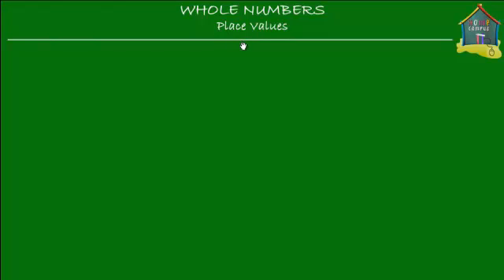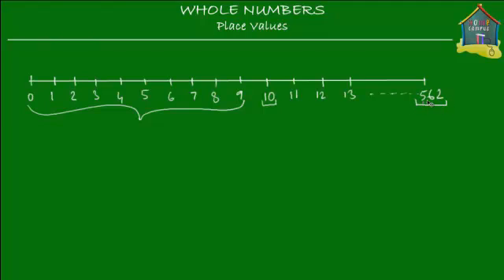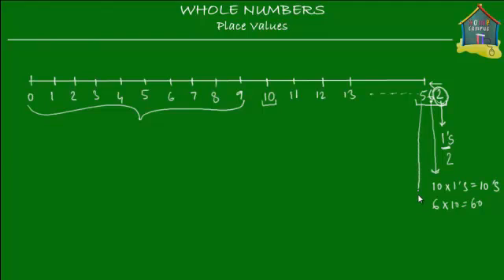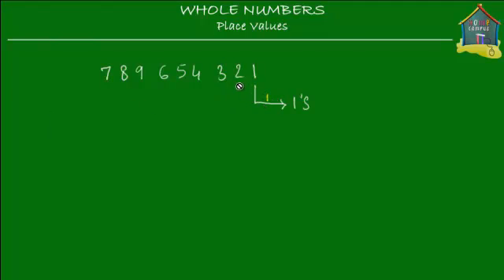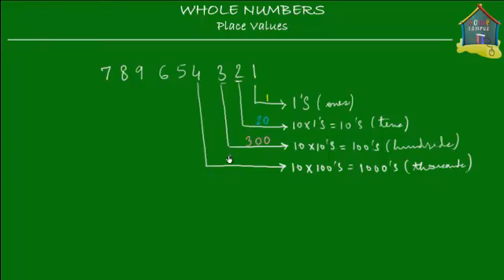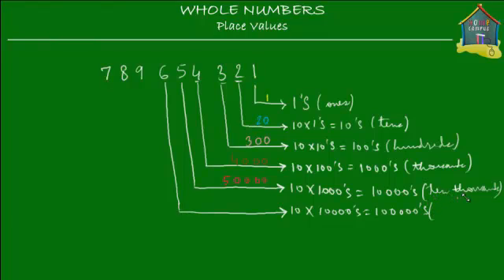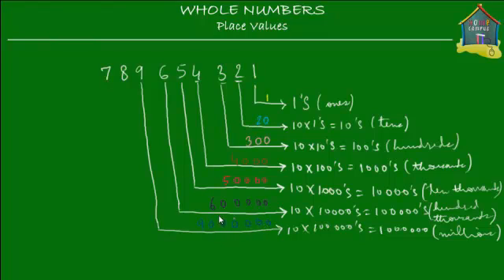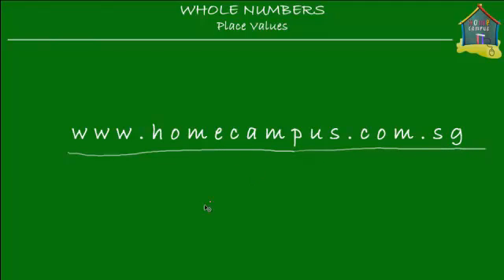Grade 4 Math: Place Values of Whole Numbers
: Learn about place-values till 100 million. This lesson explains the concept of places and values in whole numbers with detailed examples. Check out practice exercises and monitor your progress To read notes on this video go